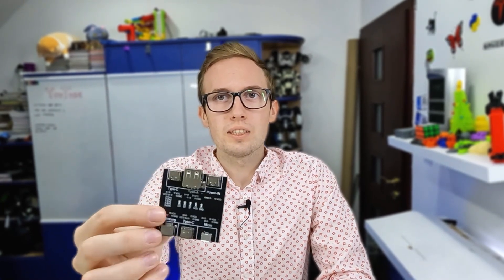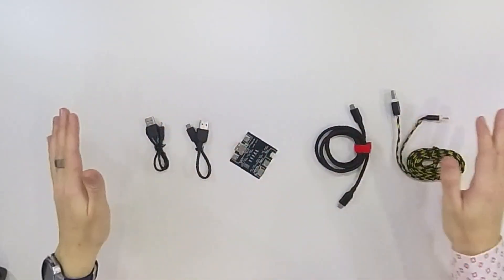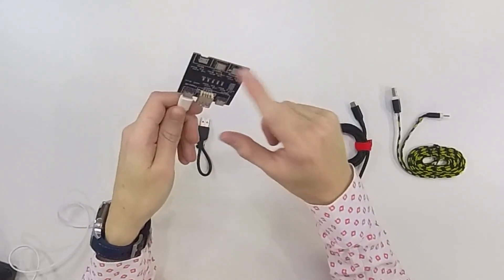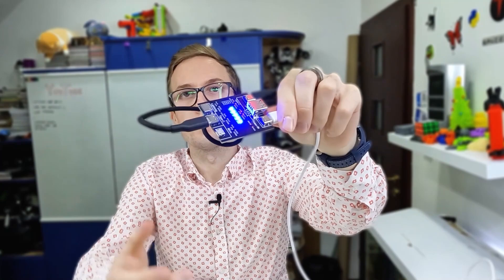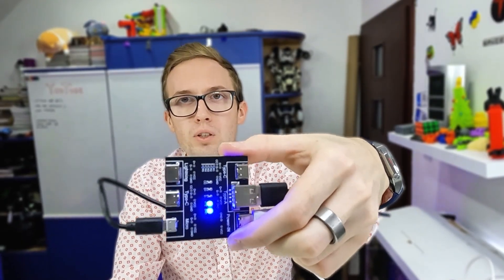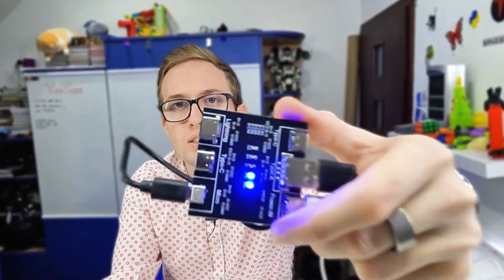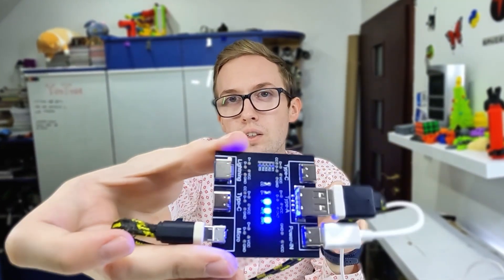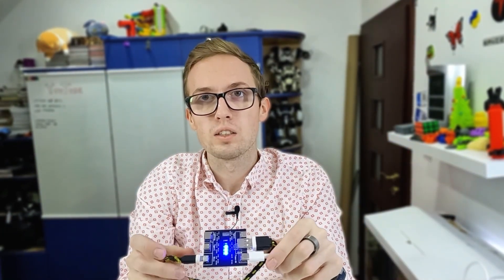Is Your USB Cable REALLY Charging Your Device?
🌟 Are Your USB Cables LYING To You? Discover the Ultimate USB Cable Tester!
In this video, I introduce and review an innovative USB cable tester that ensures your cables are performing as they should. This compact and versatile tool is perfect for anyone who relies on USB cables for charging and data transfer, helping you identify faulty cables and avoid unnecessary expenses.

Here’s what makes this USB Cable Tester stand out:
- Dual Power Outputs: Equipped with both USB-C and USB-A outputs, allowing you to test a variety of cable types.
- Multiple Input Options: Features three inputs – USB-C, Micro USB, and Lightning – making it compatible with most cables on the market.
- LED Indicators: Built-in LEDs light up to show if your cable is functioning correctly. Easily identify cables that aren’t working or those that only support charging without data transfer.
- User-Friendly Design: Simple to use – just connect your cable to the tester and observe the LED indicators for instant results.
- Portable & Durable: Compact and lightweight, perfect for on-the-go testing whether you're at home, in the office, or traveling.

(reflink)

Special offerts for new AliExpress clients (reflink)

👍 Why You'll Love This USB Cable Tester:
- Save Money: Avoid buying faulty cables by testing them first.
- Ensure Reliability: Make sure your cables support both charging and data transfer.
- Versatile Compatibility: Works with a wide range of USB cables including USB-C, Micro USB, and Lightning.
- Easy to Use: Instant visual feedback with LED indicators.
- Perfect for Everyone: Ideal for tech enthusiasts, professionals, and everyday users.

🍕 Enjoying my content? Buy me a pizza! Your support helps me continue creating valuable reviews and tech tips.

Your support helps me continue to bring quality content!